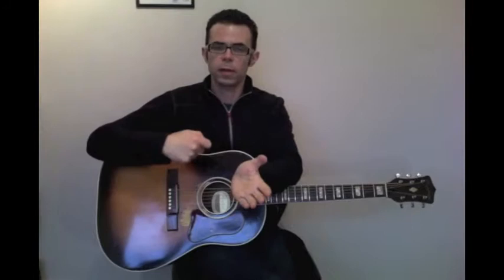Beginners Rhythm Guitar Lesson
If you've hit a brick wall with your right hand strumming technique, or don't even know how to get started, then his video is for you. I will teach you how to go from a simple quarter note rhythm to a variety of eight note rhythms that will transform your playing. blog can be found